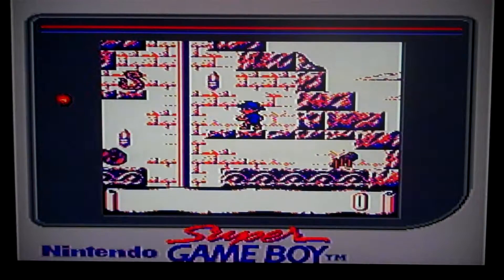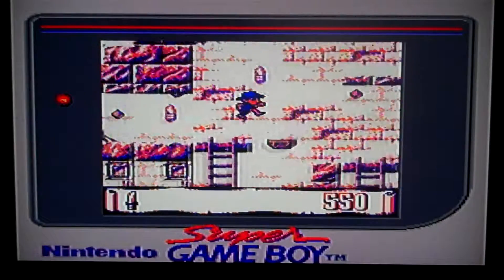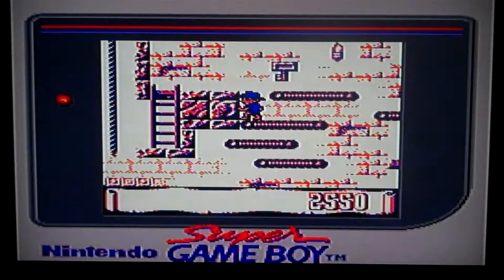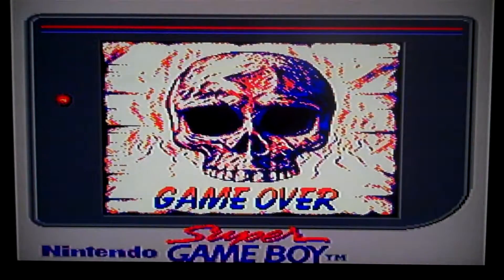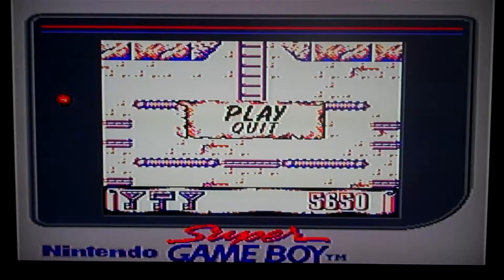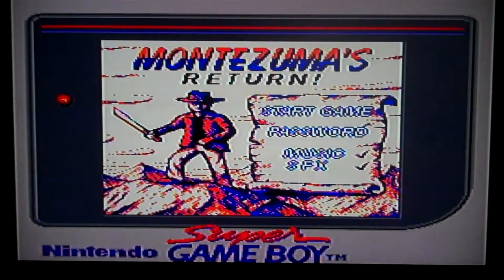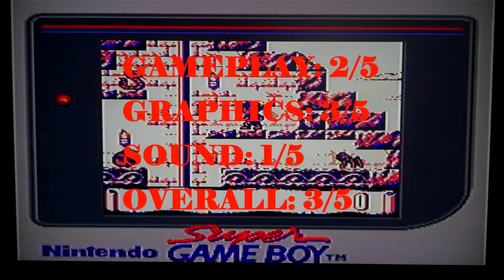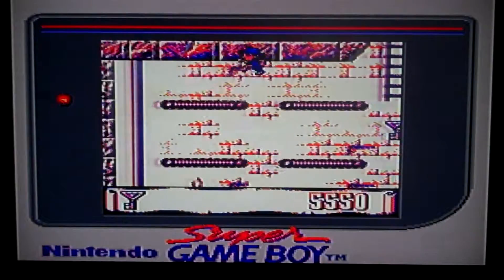NOW PLAYING 05 Montezumas Return GBC Review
It's time for a Game Boy Color game!!! This one looks promising, it was successful as a prequel and now we have a sequel. But can this franchise recapture the success of its predecessor? Tune in and find out!